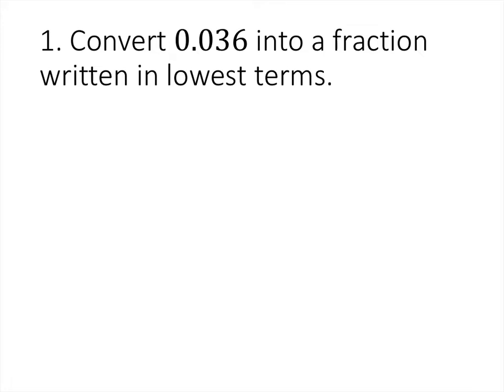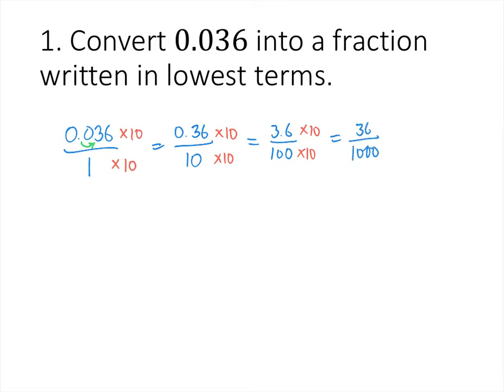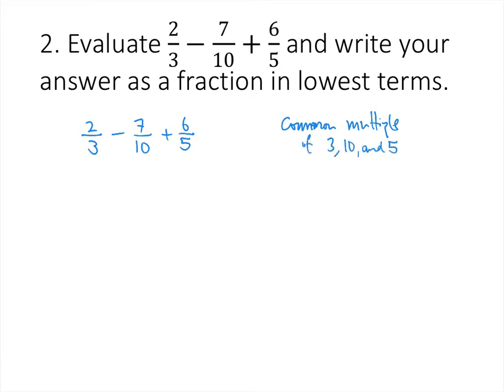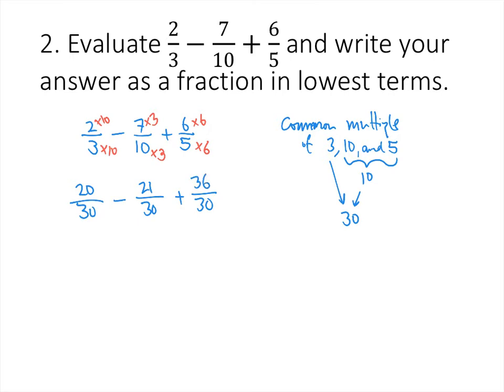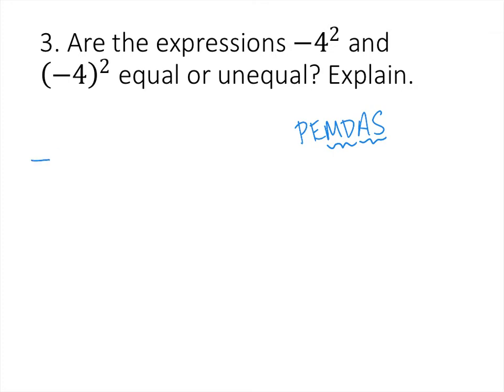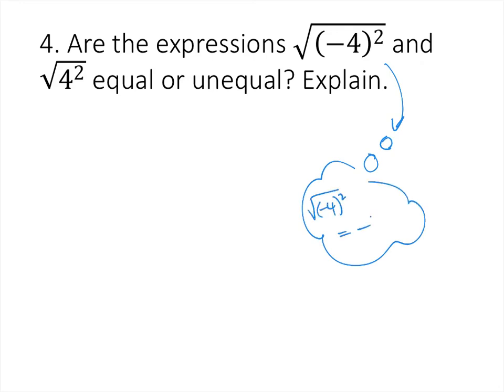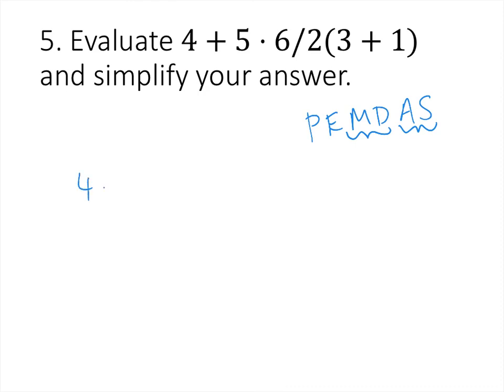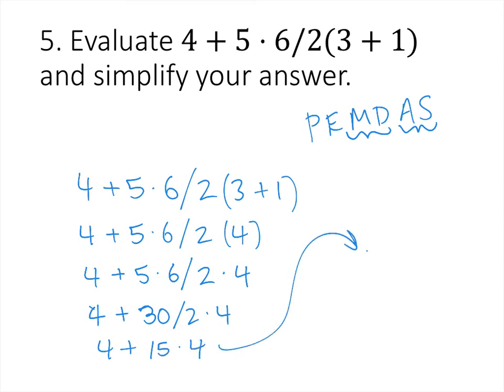Take-Home Problems #1 Solutions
Solutions to College Algebra Take-Home Problems #1.